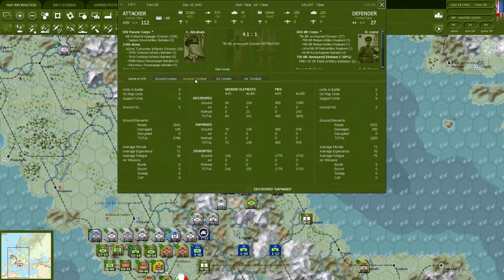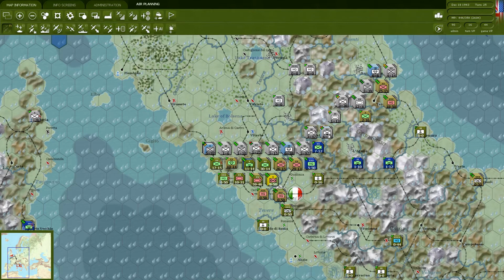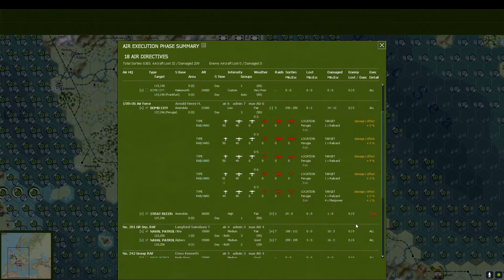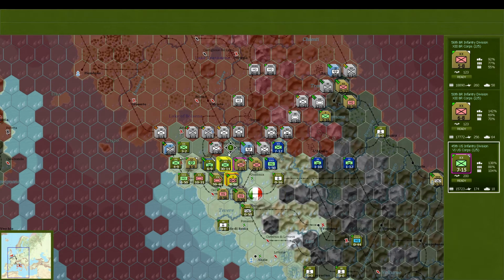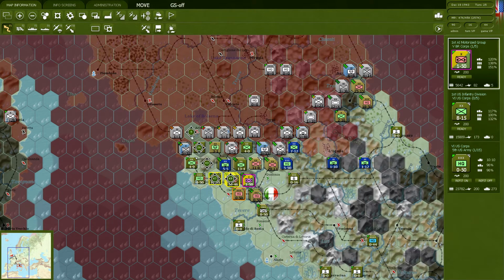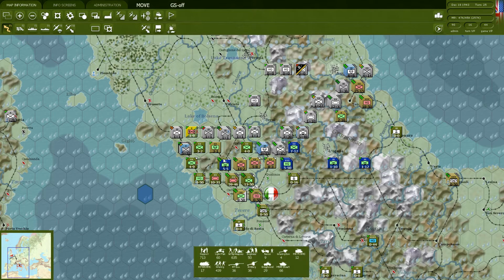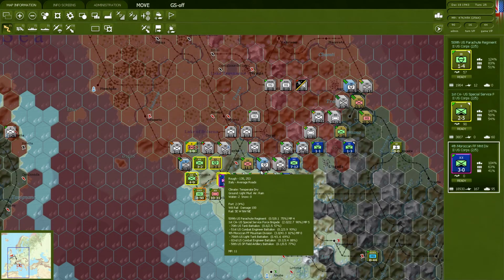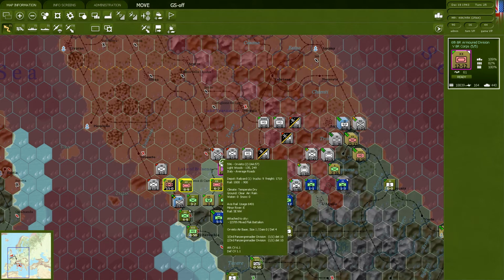War in the West | The Strategic Bombing Survey - 33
Part of a dual series on strategic bombers, we explore target selection and the findings of the Untied States Strategic Bombing Survey in Gary Grigsby's War in the West.

The other part of the series is a Let's Play of " Hearts of Iron 4", where we go all in on Strats and talk about historical development of the strategic bomber concept: